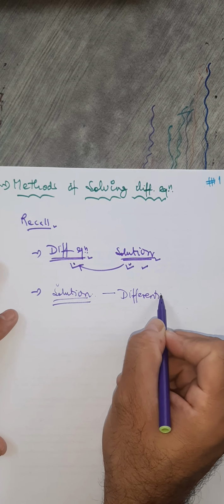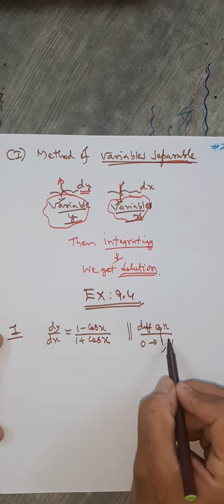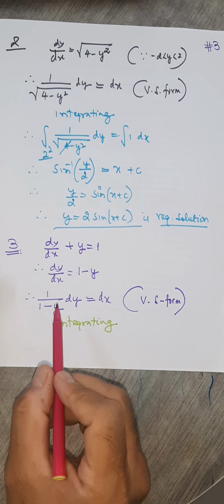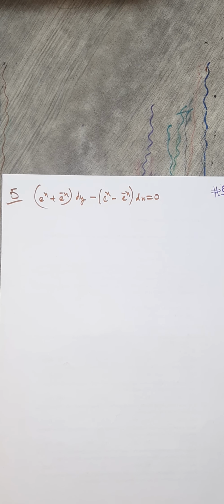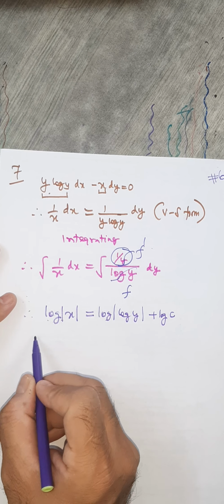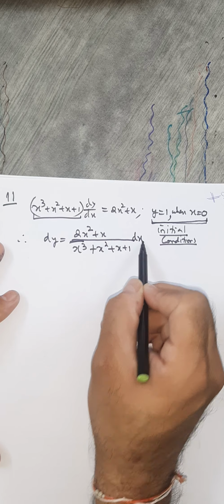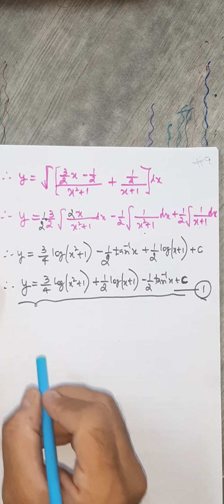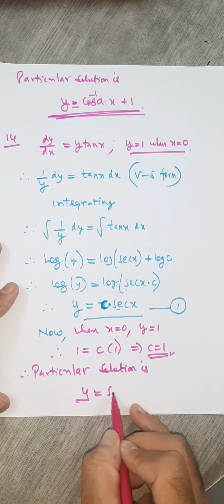Class 12 Maths Chapter 9 Differential Equations Lecture 4